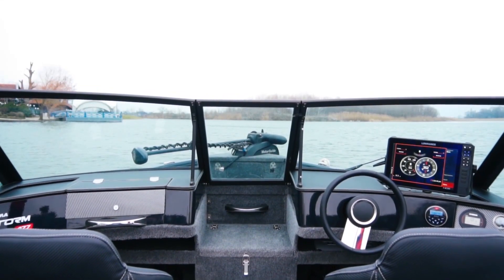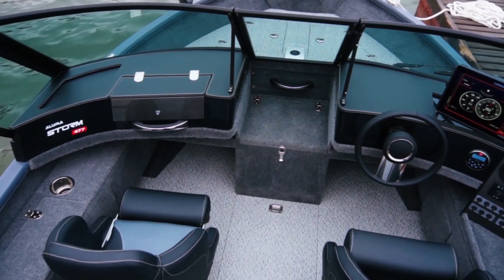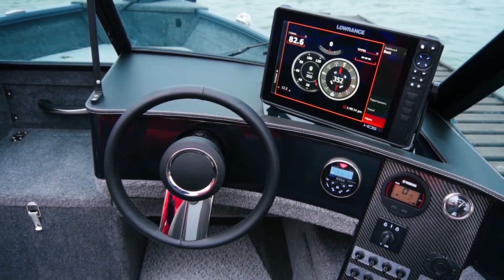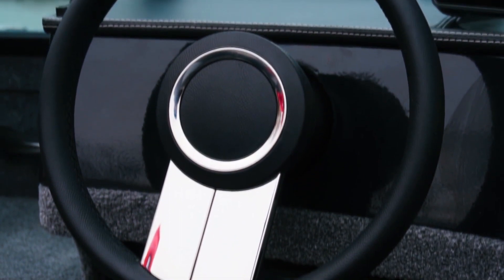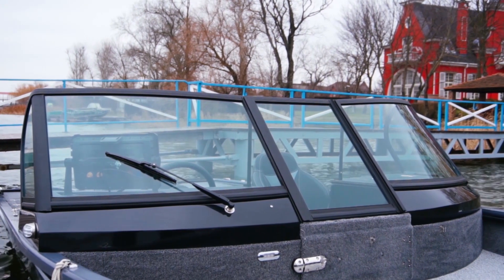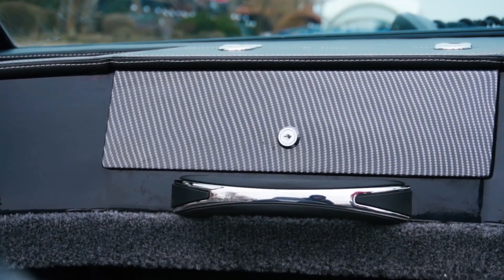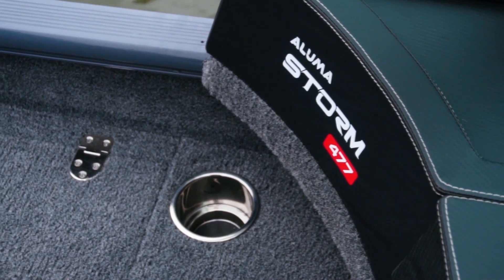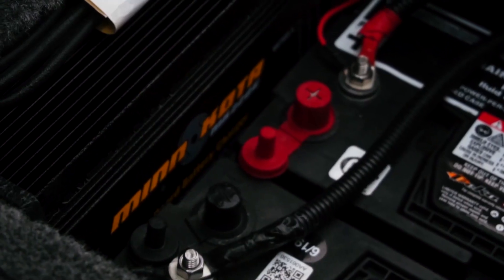ALUMA STORM: Multifunctional consoles (aluma-boats.ru)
ALUMA STORM: Multifunctional consoles

Aluma Boats | Production and sale of motor boats (boats):
📞 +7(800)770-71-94 (call in Russia for FREE)
🏭 Russia, Rostov-on-Don, 1st Line str., 91/97